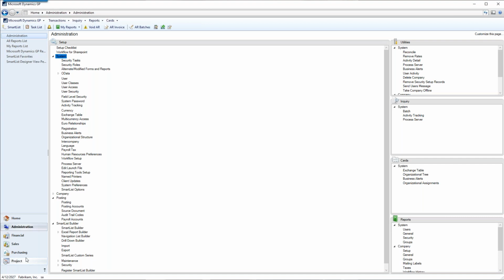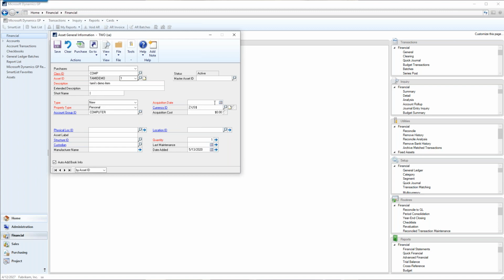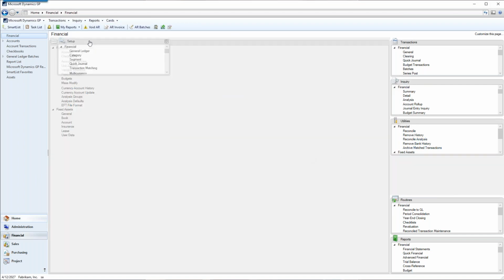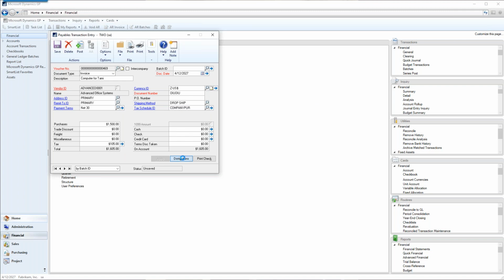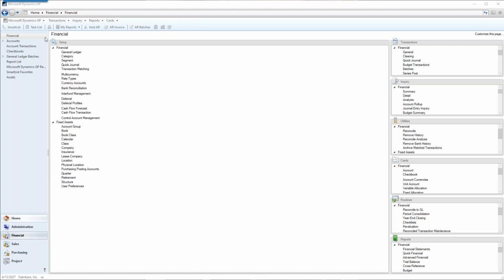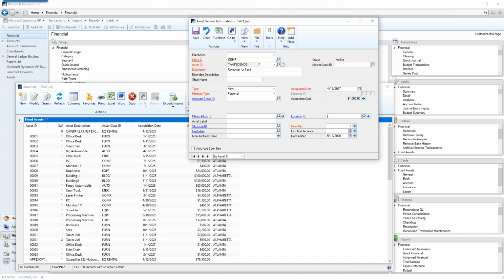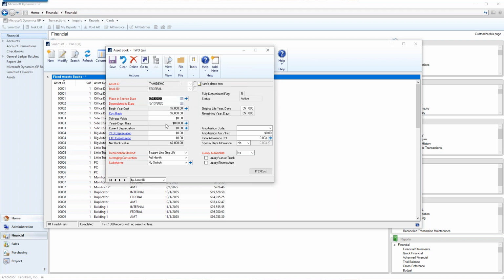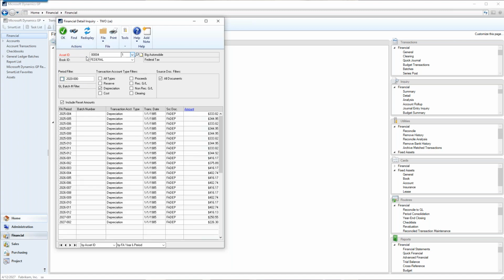Fixed Assets in Dynamics GP: Become a Pro I Implementation Specialists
Join Implementation Specialists to learn how to become a Fixed Assets pro. In this webinar, she will cover tips and tricks of running your Fixed Assets efficiently.